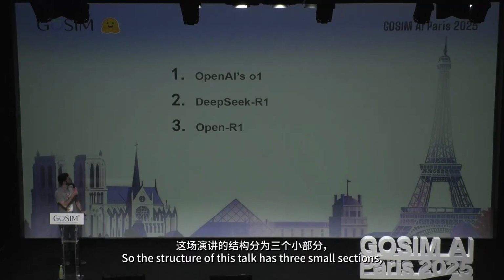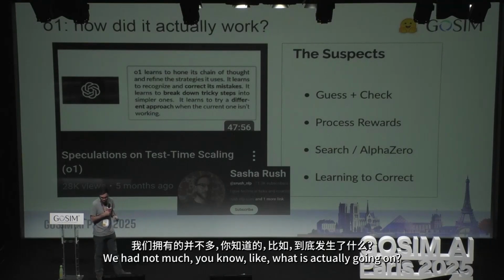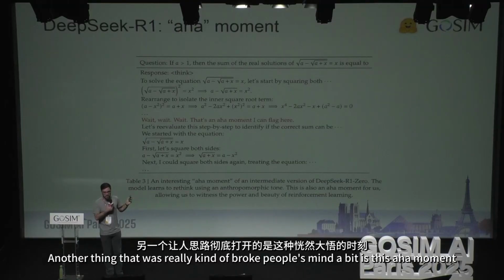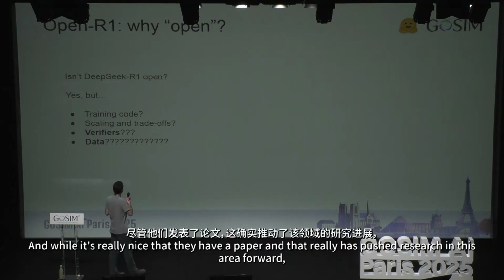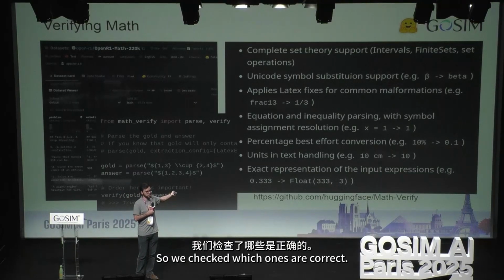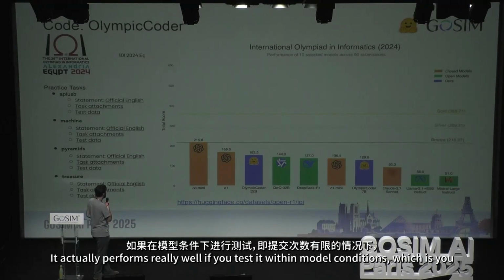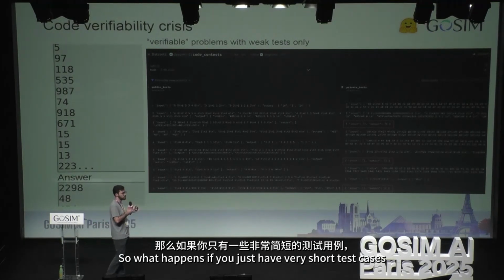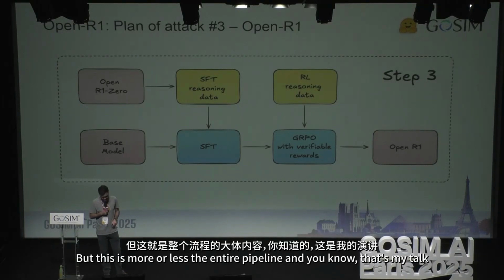【GOSIM AI Paris 2025】Guilherme Penedo：Open-R1: A Fully Open Reproduction of DeepSeek-R1